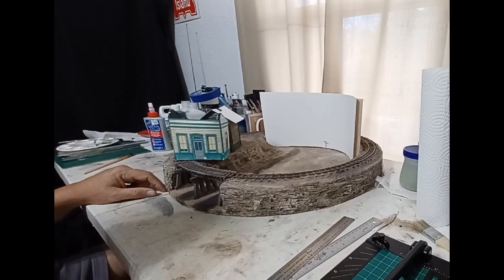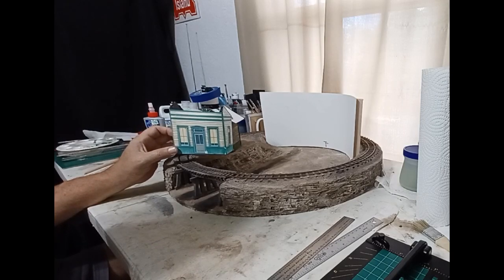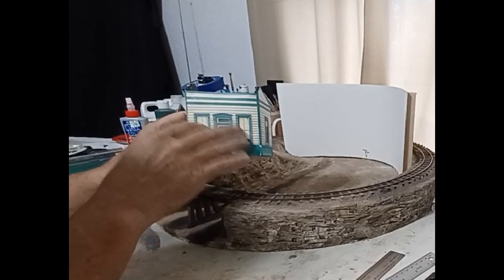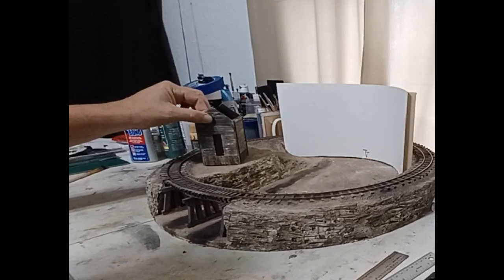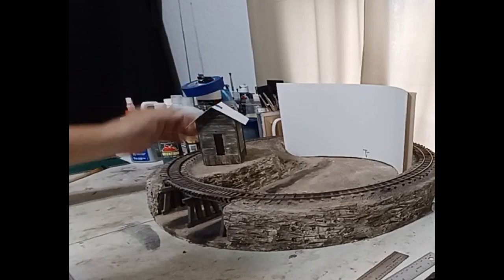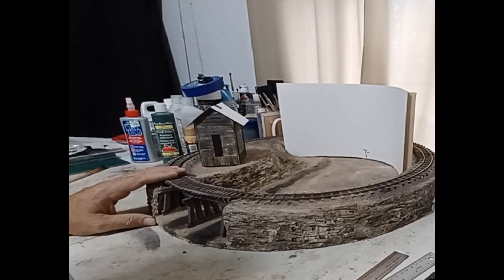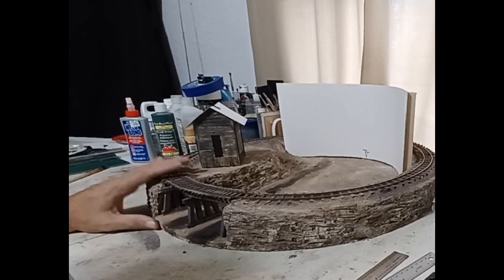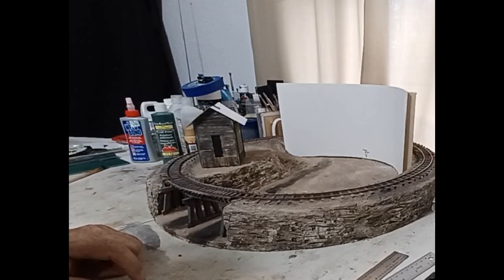Micro Moment Vlog - Depot Update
My cardstock depot build project wasn't working out all that well for me, so a change in plans. I went ahead and scratchbuilt the depot out of stripwood, styrene, and cardstock. A mixed media structure build. No particular prototype being used as a reference, it's just a generic structure to represent a flag stop depot.

Tom